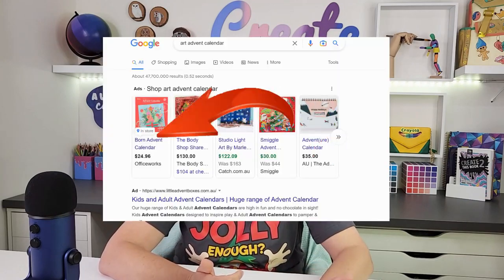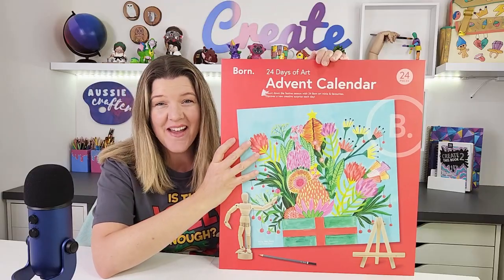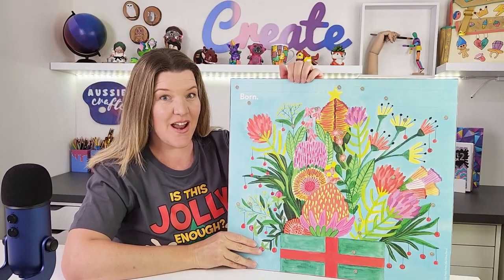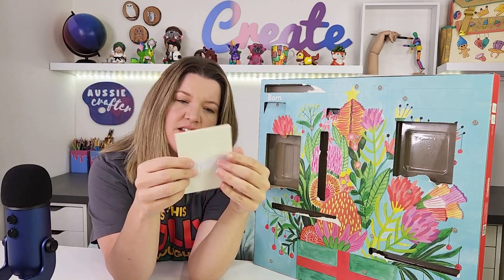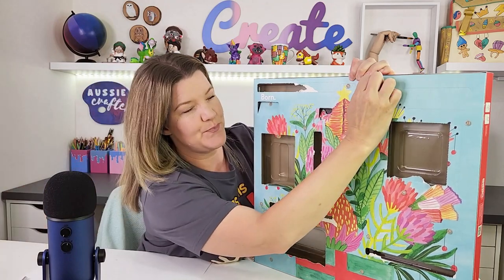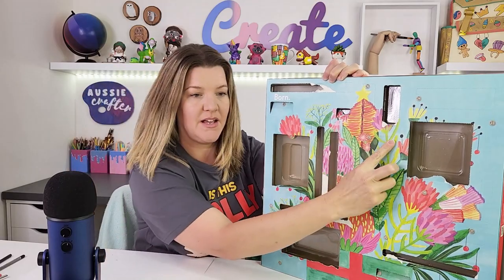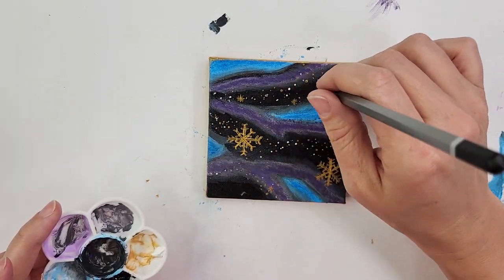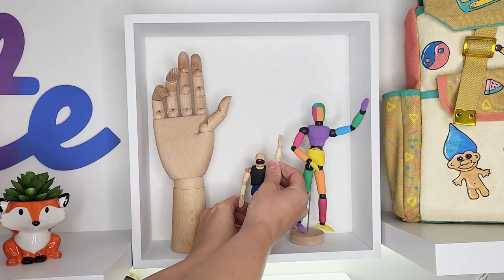Brand New ART ADVENT CALENDAR Review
Hey There! Can you believe I got my hands on a Christmas Art Advent Calendar here in Australia? This never happens! I always have to order online and hope to God shipping doesn't cost a small fortune. Is the BORN brand better than the ARTEZA? Watch til the end to find out.

Vibe Tracks
Wayne Jones
Dan Henig
Lauren Duski
Mixkit
French Fuse